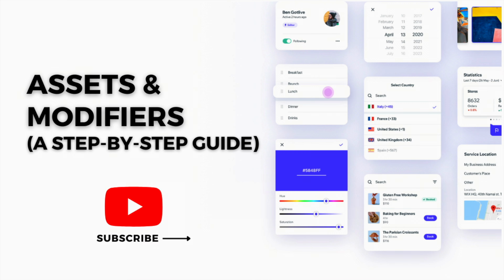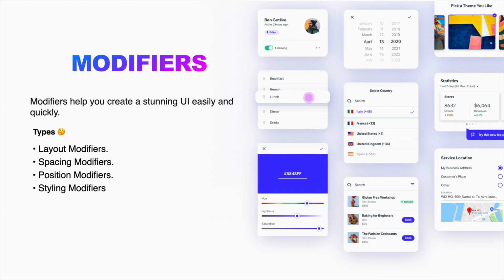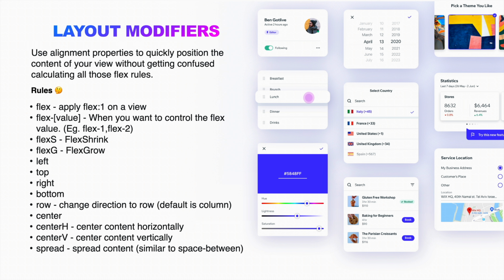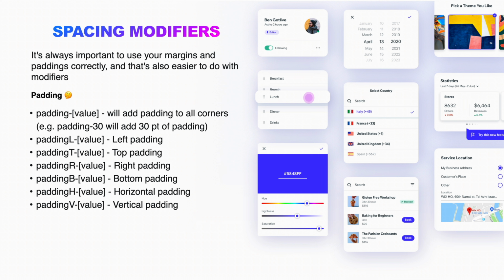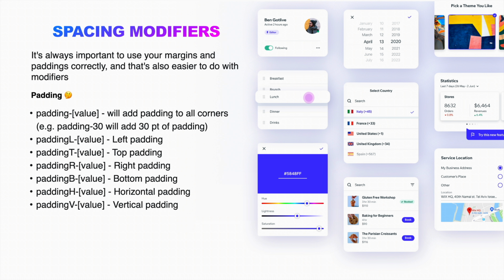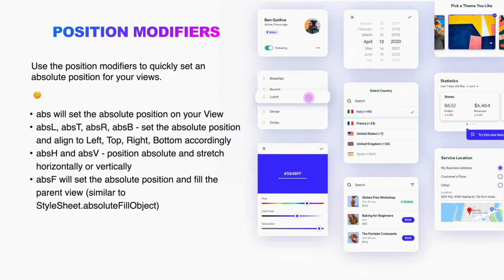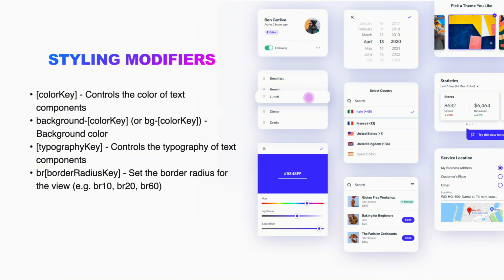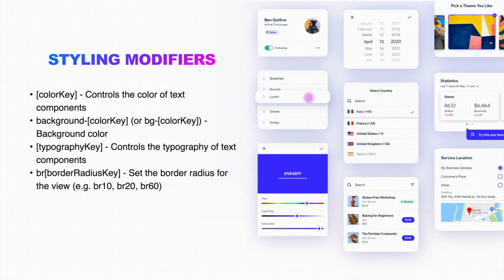Assets and Modifiers in RNUILib: A Step-by-Step Guide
RNUILIB (React Native UI Library) is a library of pre-built user interface components for React Native, a popular JavaScript framework for building mobile applications.

Assets in RNUILIB refer to the visual resources used to create the user interface components, such as images, icons, and fonts. These assets are typically stored in the "assets" folder within the project directory and are imported into the components using the appropriate syntax.

Modifiers in RNUILIB are properties or attributes that can be added to a component to modify its appearance or behavior. For example, a modifier may change the color of a button, adjust the spacing between elements, or change the font size of a text element. Modifiers are typically passed to components as props, which are defined in the component's code.

In summary, assets and modifiers are two important concepts in RNUILIB that are used to create visually appealing and functional user interface components for React Native applications.